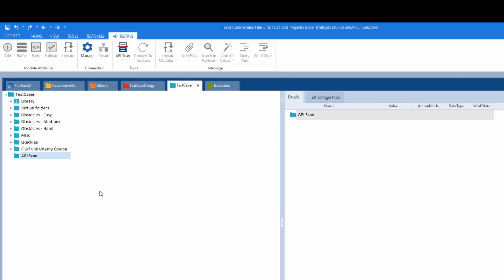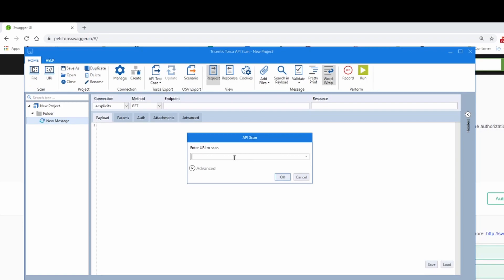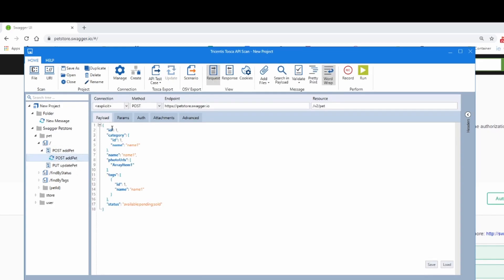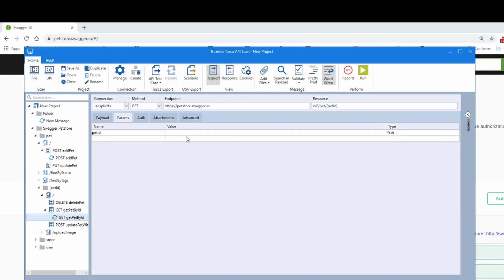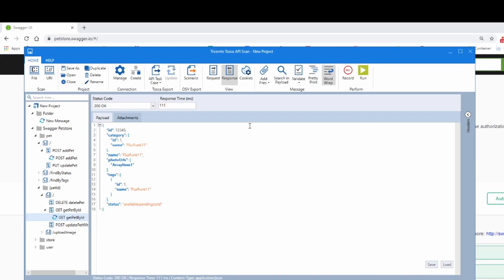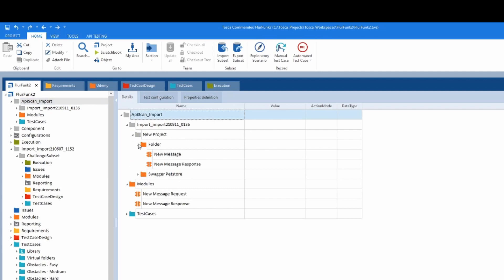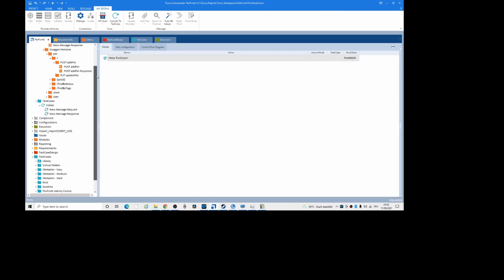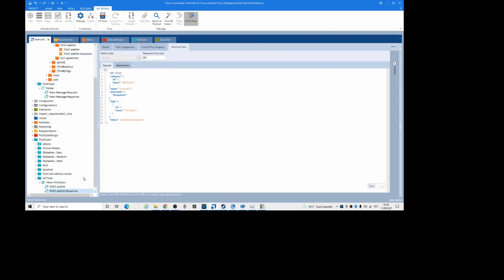Tricentis Tosca API testing | Tosca API testing tutorial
Tosca API Testing How-to